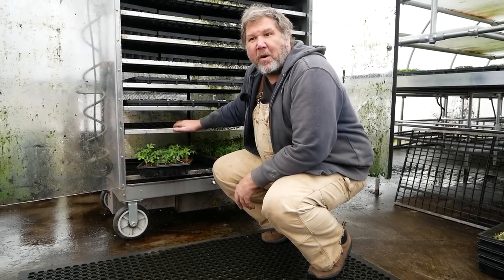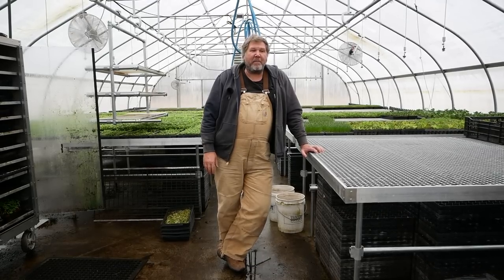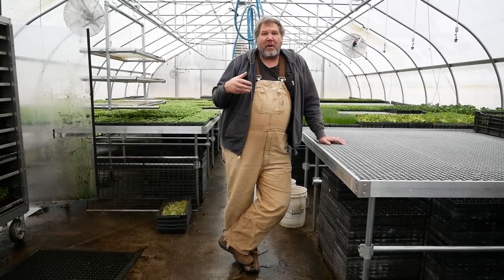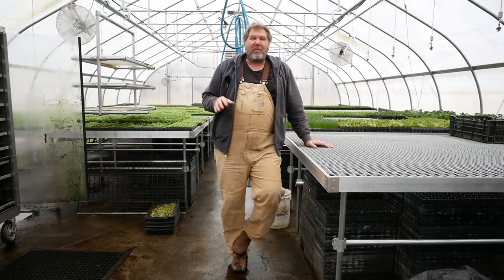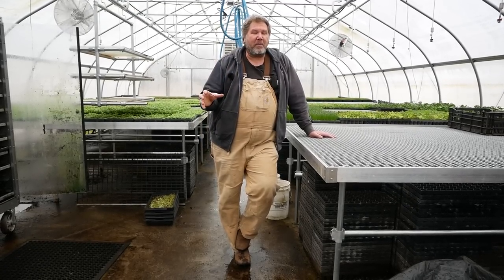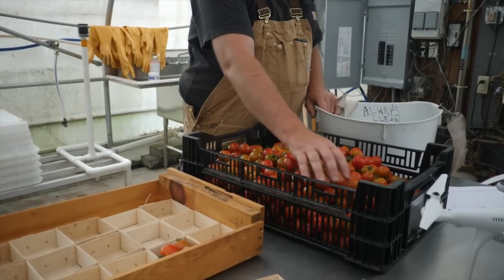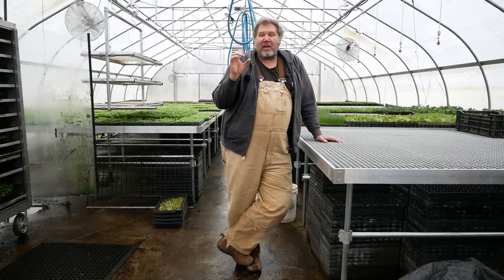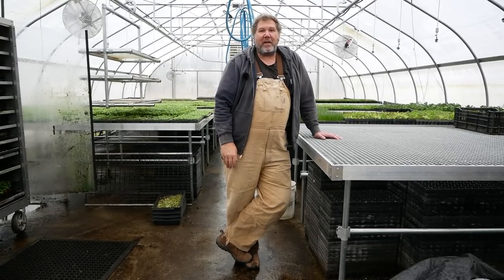Most Profitable Tomato Varieties - at Neversink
Best tomatoes in my opinion. Tomatoes are my most important crop in the summer. I dedicate a lot of hoop house space to them. I cover cherry tomatoes, heirlooms and beefsteaks and what are my favorites.

Conor Crickmore is a well known educator in small scale market farming and has been very successful at earning a good living growing vegetables on a small plot.  He farms without a tractor. He also designs tools and hosts online courses in farming and gardening.